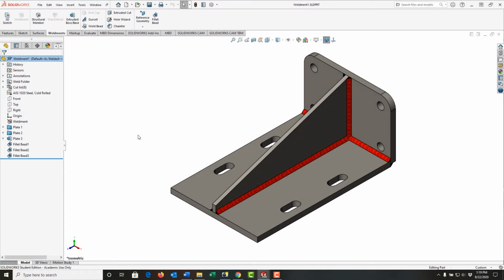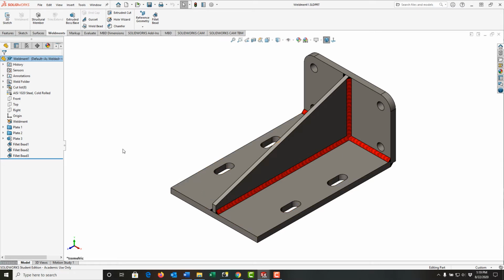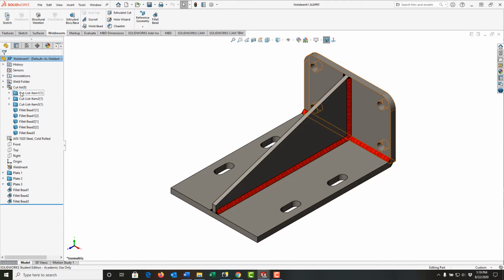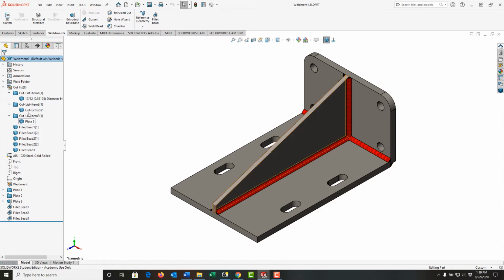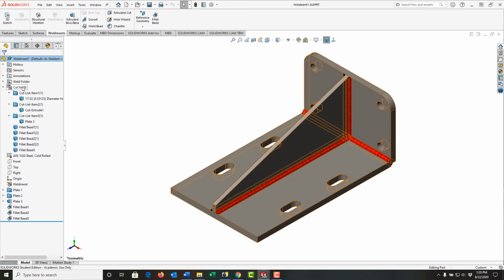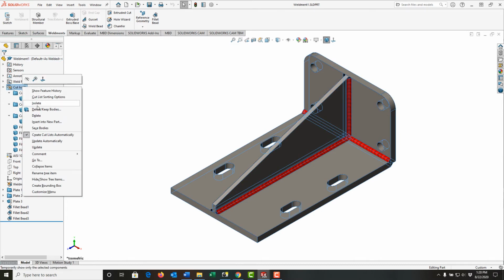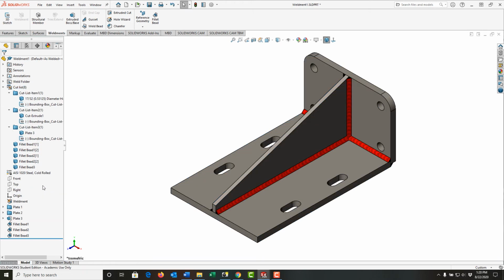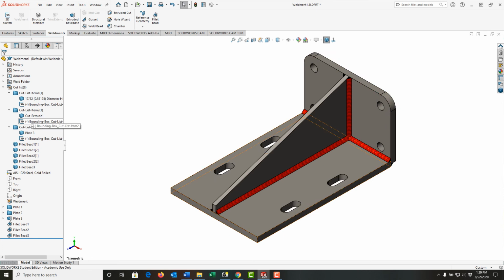Create Weldment Bounding Box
How to create a bounding box for a weldment plate.